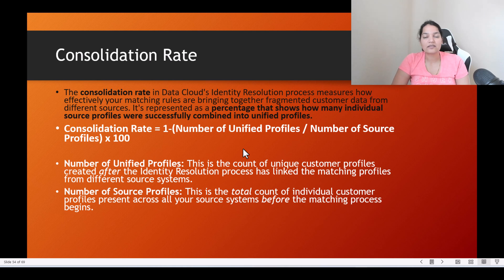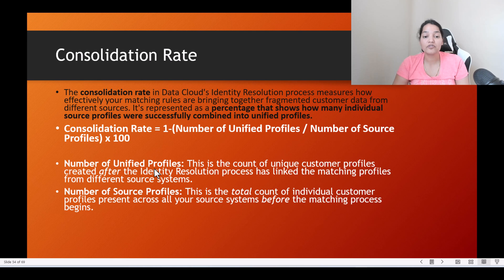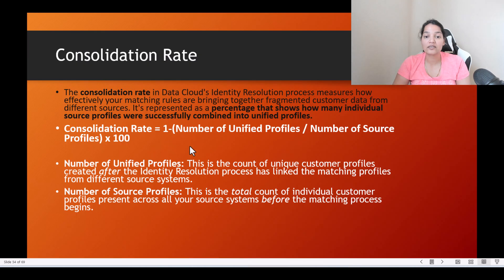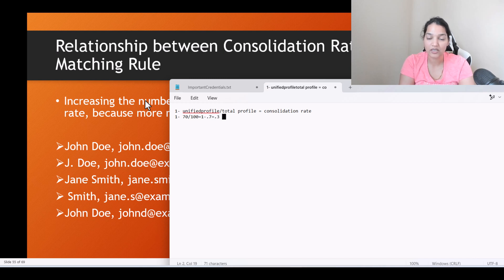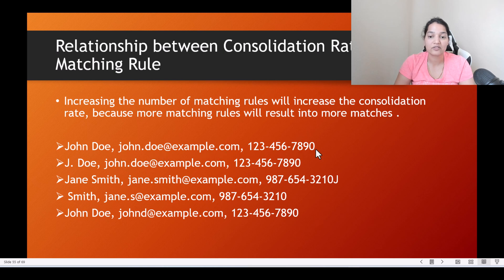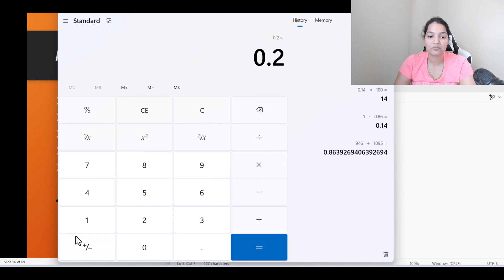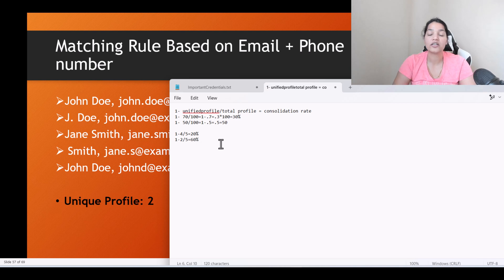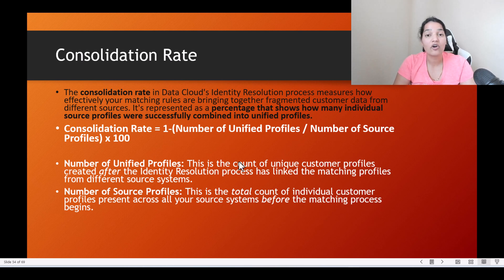What is Consolidation Rate and How to calculate Consolidation rate ?